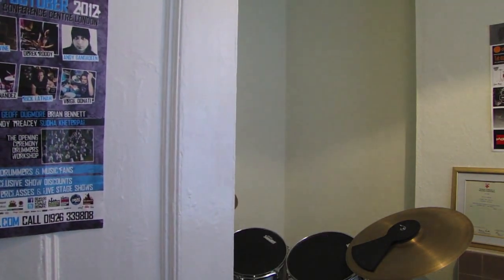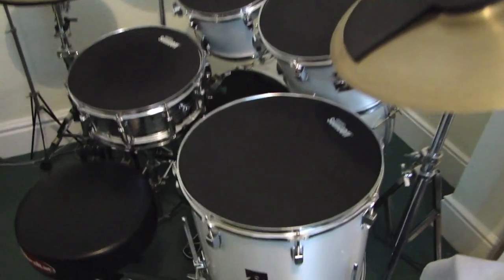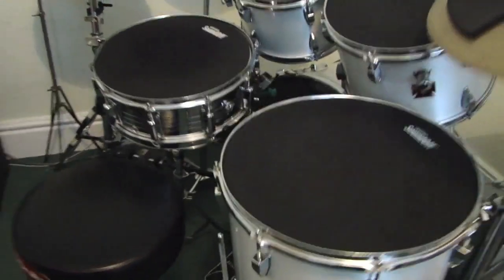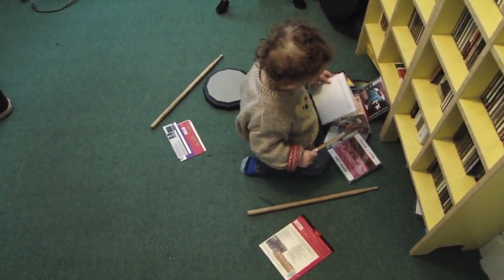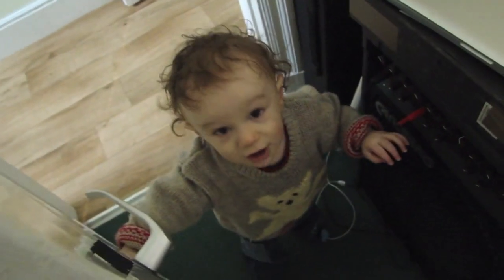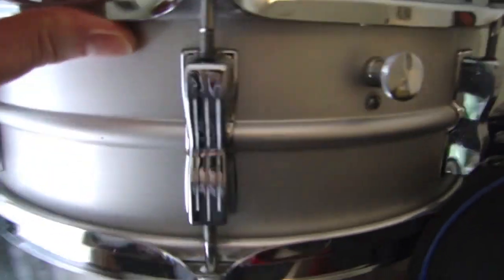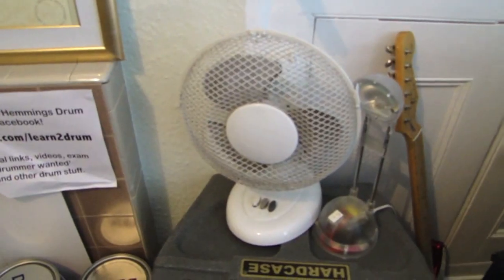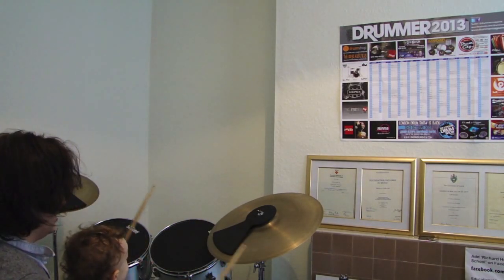Drum lessons Leicester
Dr Richard Hemmings talks about the equipment in his drum teaching room.

Drum lessons Oadby
Drum lessons Aylestone
Drum lessons Knighton
Drum lessons Wigston